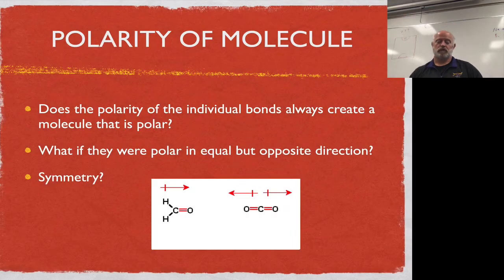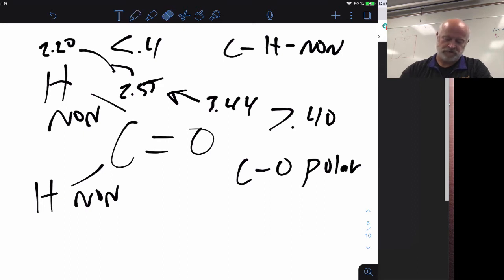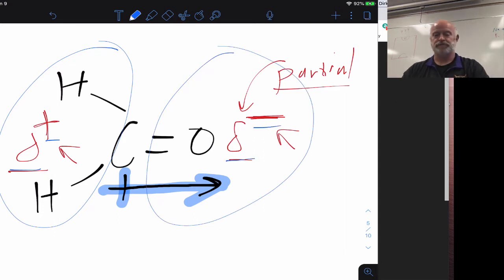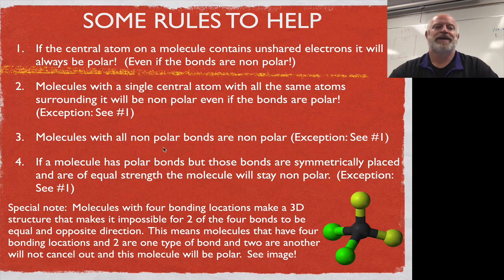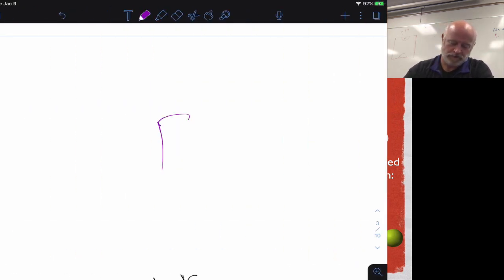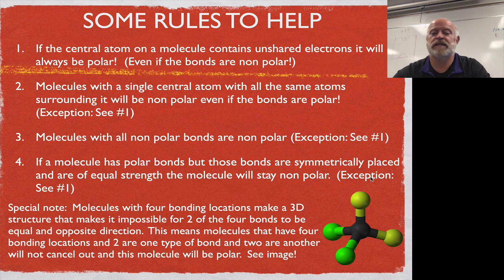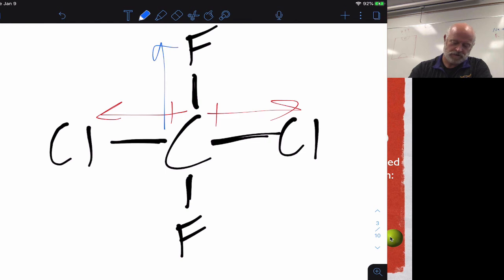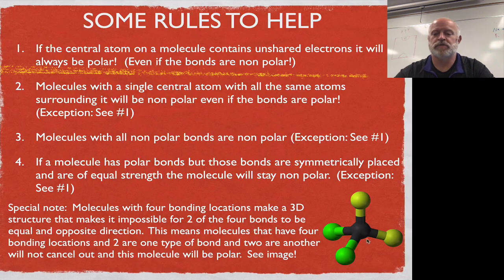Determining Molecular Polarity without usig VSEPR